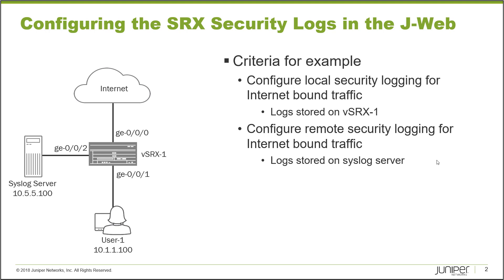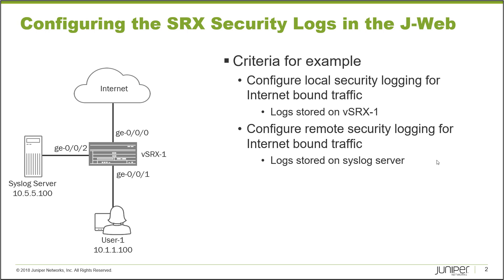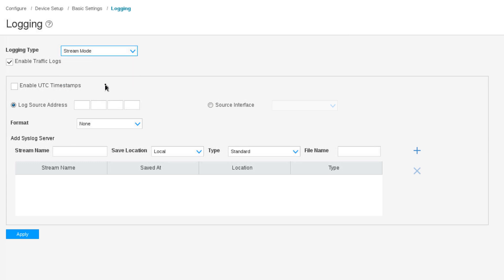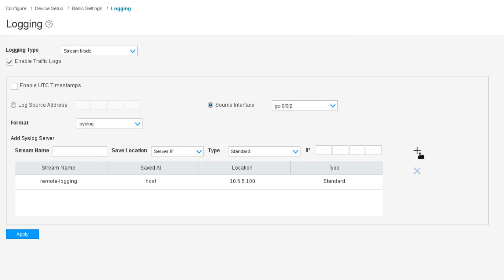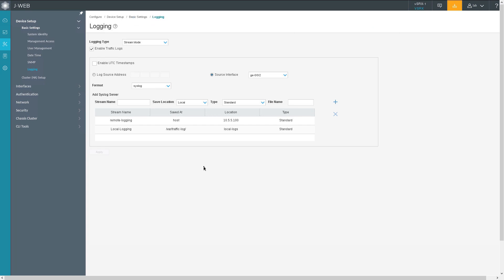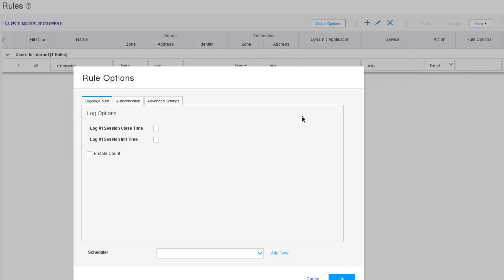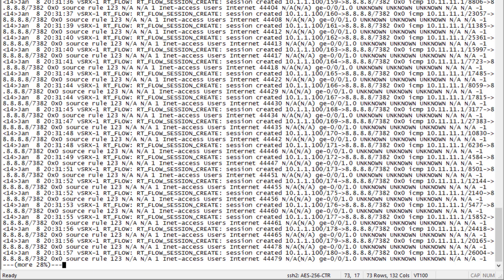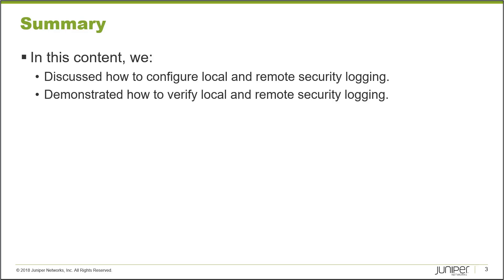Configuring SRX Security Logs in J-Web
The Configuring SRX Security Logs in J-Web Learning Byte covers how to configure security logs on SRX Series devices using the J-Web interface. This Learning Byte is most appropriate for users who are new to working with security logs or anyone looking for a quick-start guide of how to configure security logs on SRX devices using the J-Web interface.

• Presenter: Zach Gibbs / Content Developer
• Relevant to OS Releases: Junos 18.4R1 or later
• Relevant to Juniper Platforms: SRX Series, vSRX

• On-Demand Training: Take a hands-on course…now!